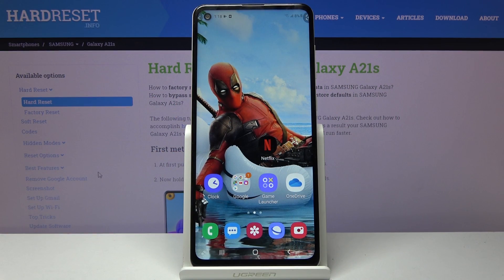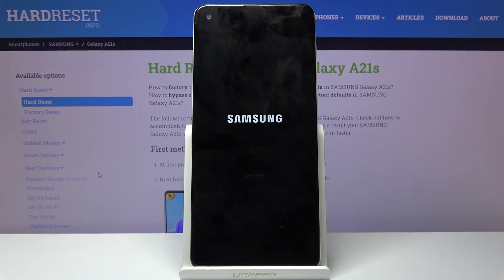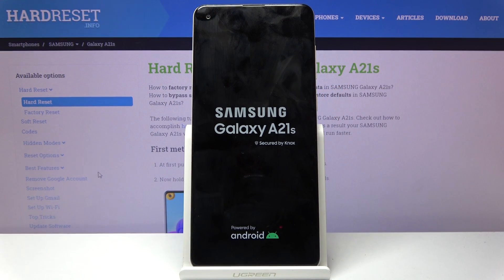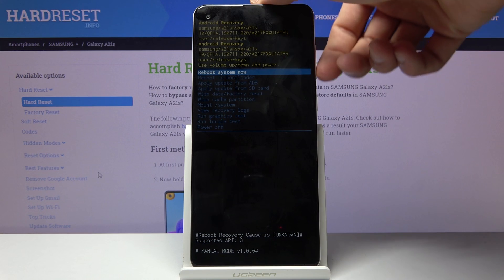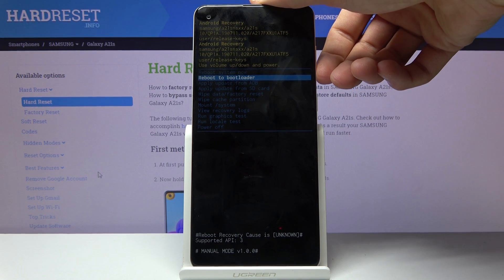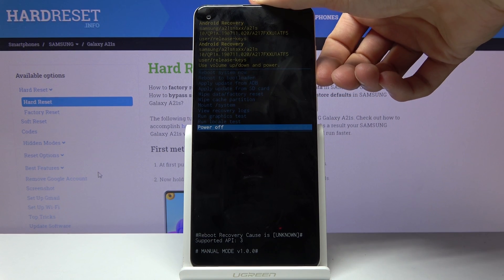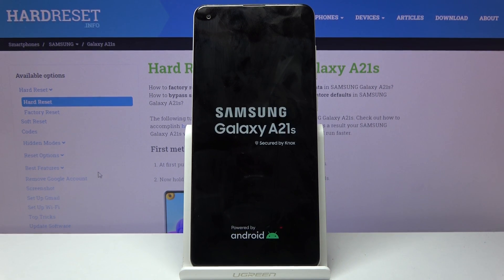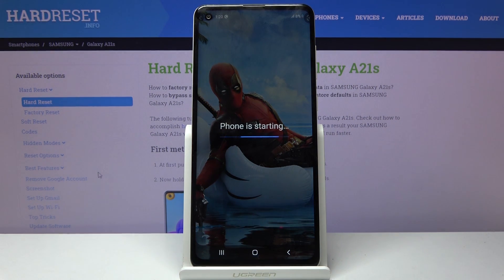How to Enter Recovery Mode in Samsung Galaxy A21s – Hidden Recovery Menu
Easily get access to Recovery Mode by watching this tutorial! Find out secret code and enter it on your Samsung Galaxy A21s, this will enable hidden mode. From ether you’ll be able to use useful options on your device. So, stay with us and enter hidden module with success!